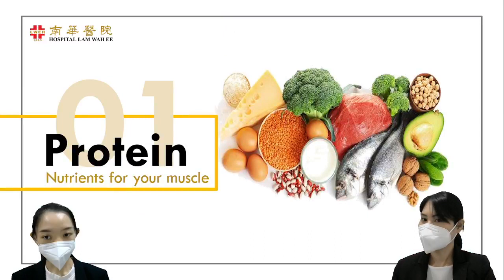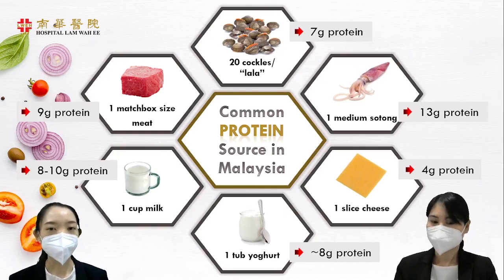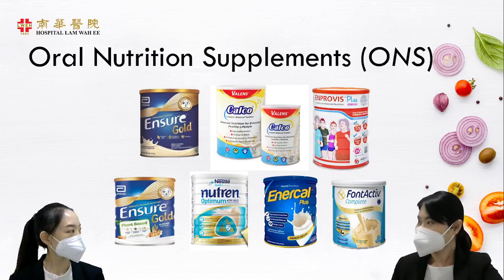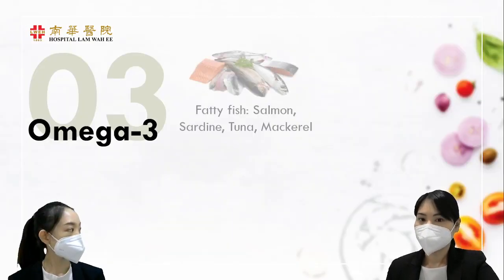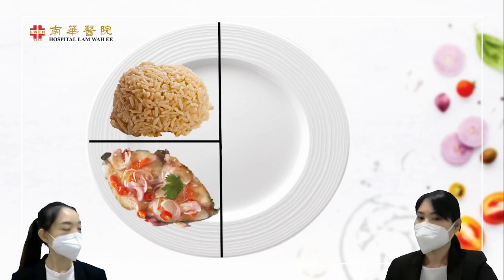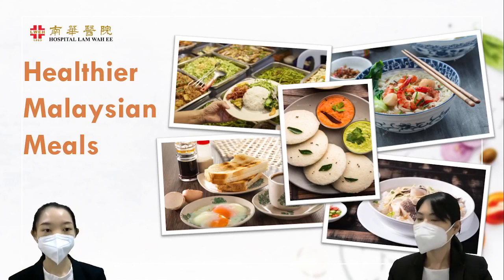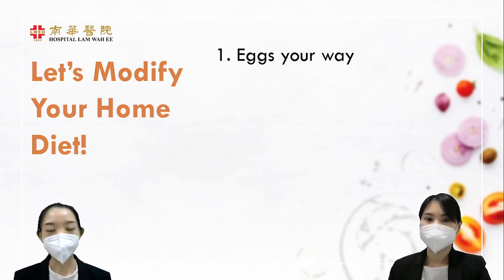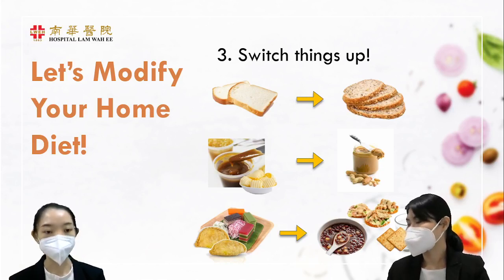HLWE20210902 - Nourishing Your Muscles, A Guide to Healthy Aging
Nutrition has an important role to play in both the prevention and management of sarcopenia.
Do you have any idea on what & how to eat to prevent muscle loss?
Do not worry! Our dietitians, Ms. Yeon & Ms. Leong will be sharing useful nutrition tips for muscles health. Set your reminder, we’ll see you on 15th September 2021, Wednesday, 3pm!

Please “Like” and “Share” our Facebook page with your friends.